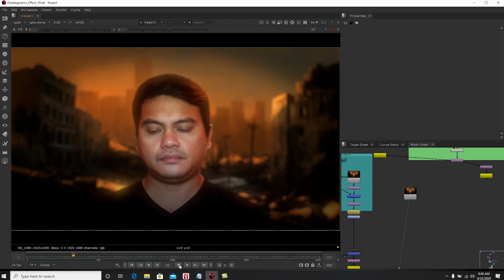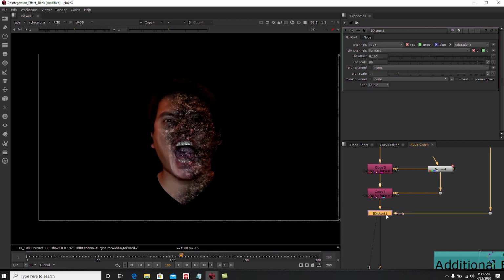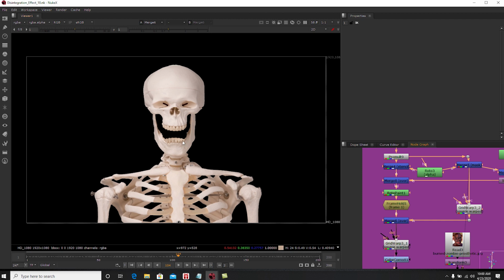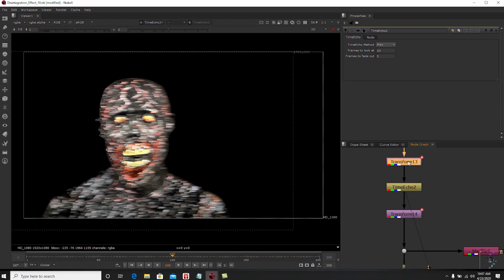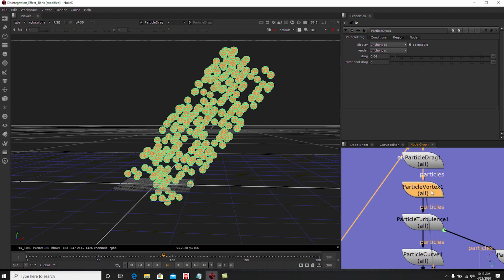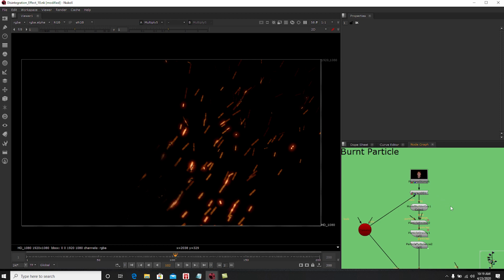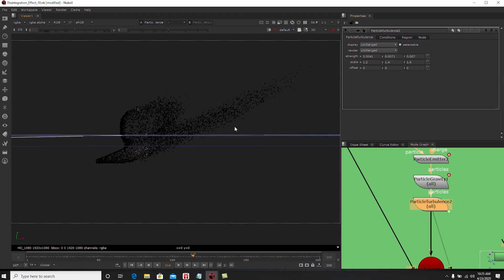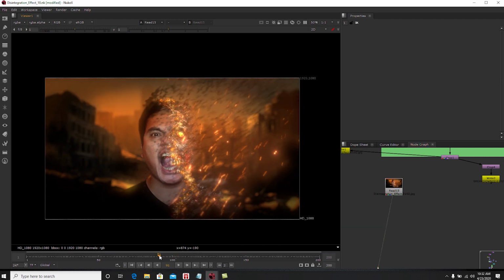Nuke Tutorial - Disintegration Effect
An Intermediate to Advance tutorial on creating a Disintegration Effect in Nuke. No plug-ins used.